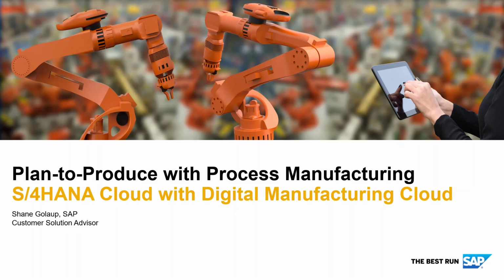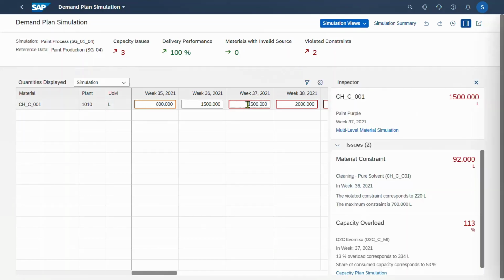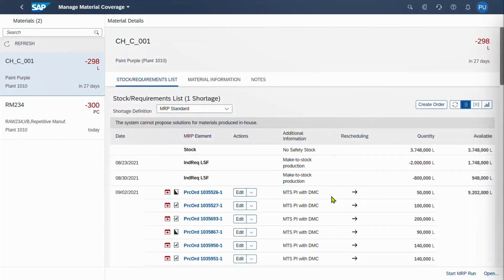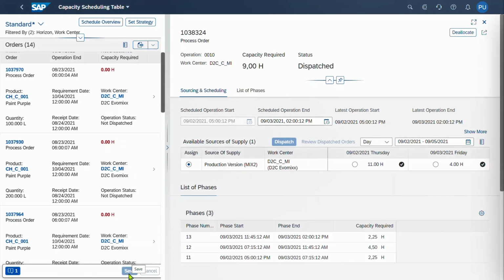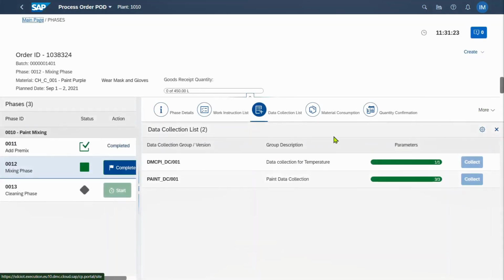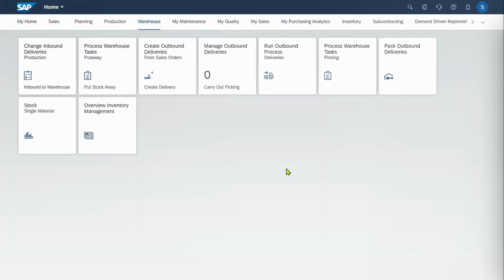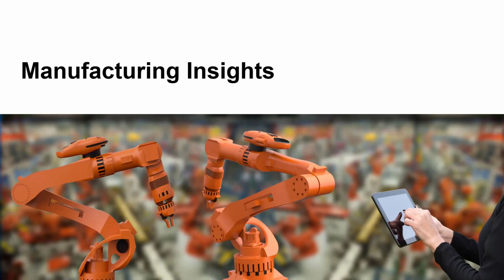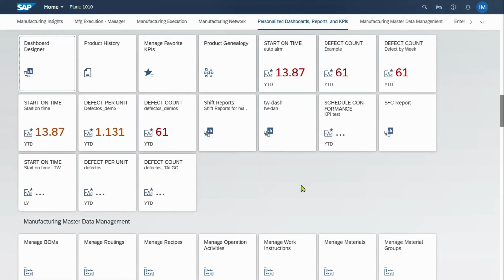SAP S/4HANA Cloud (Public) for Process Manufacturing with DMC - Demo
This is an example demonstration of how 'SAP S/4HANA Public Cloud' can be used within a process manufacturing environment, together with SAP 'Digital Manufacturing Execution' (DMC).   The demo is concluded with  'Manufacturing Insights' within the DMC solution.